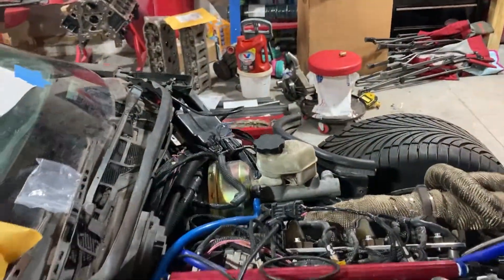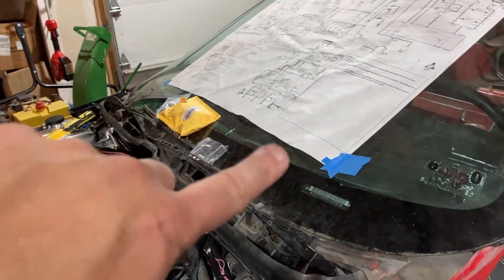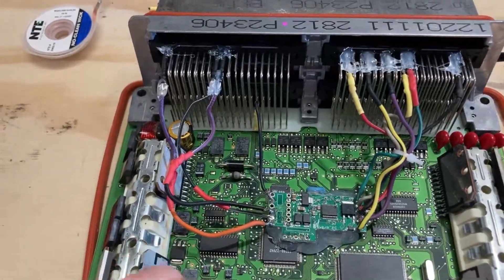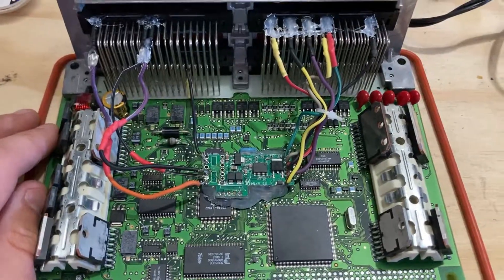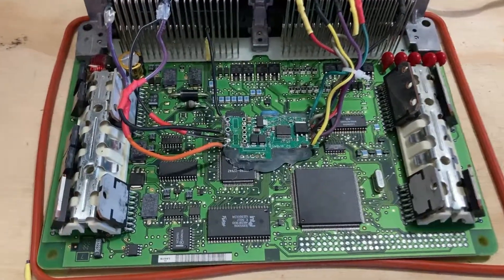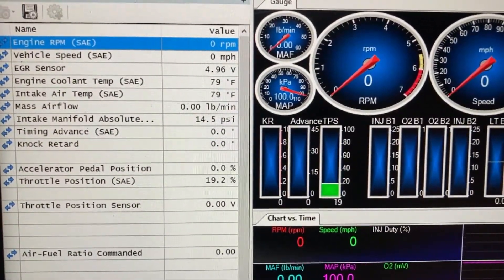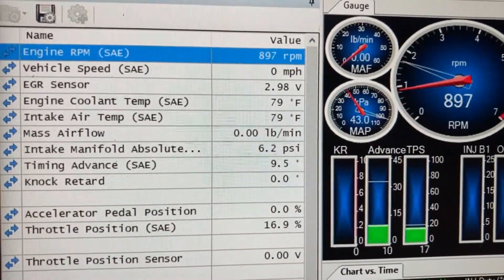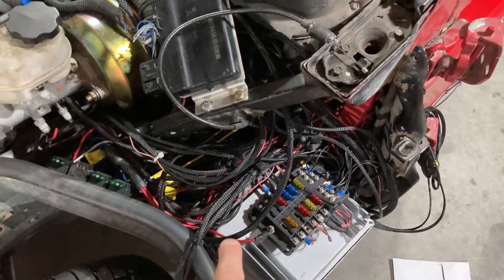Wideband Control in a P59 - Spartan2 OEM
Installing a Spartan2 OEM wideband controller in a GM P59 PCM (would work in P01 as well). Cost of controller, plug, and Bosch LSU 4.9 sensor was about $75 in total. These also have the capability talking directly to an Arduino if you get the I2C version. This is the linear version that does 0-5V wired to the EGR input and logged in VCM Scanner via HPTuners. This can be read via OBD (I hope) so I can integrate it in my custom gauges.